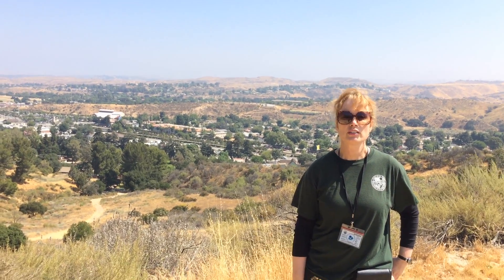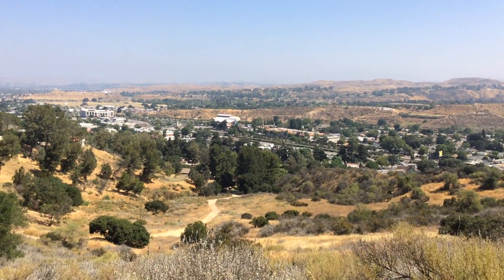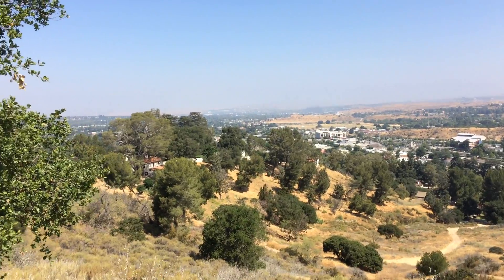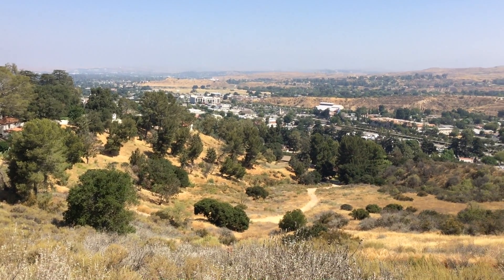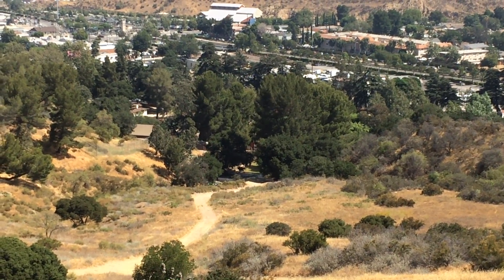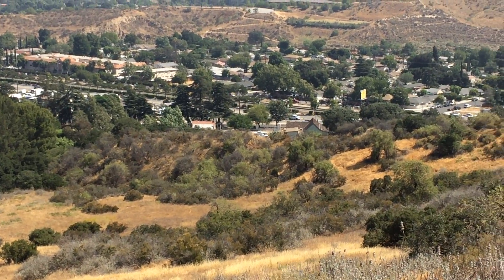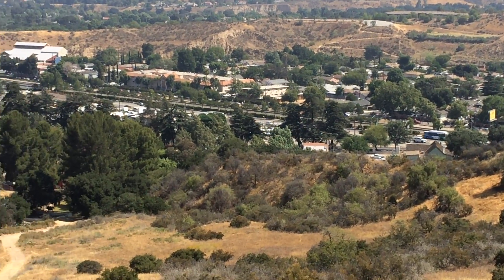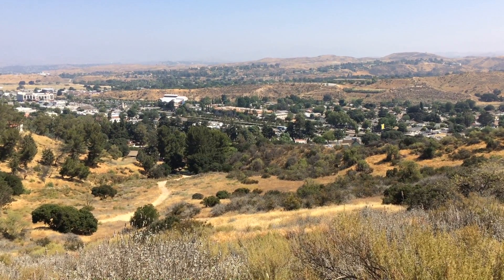11 WSHartPark Hiking